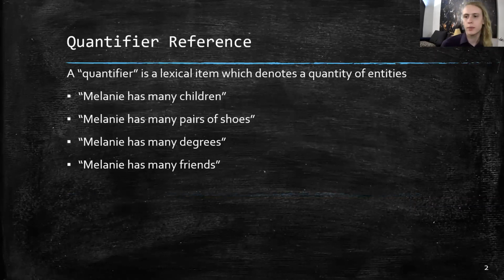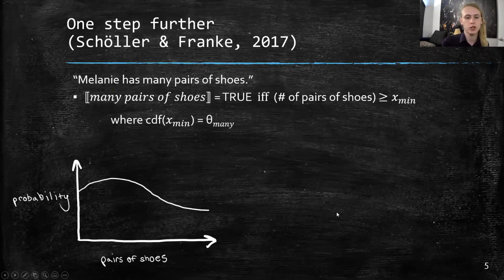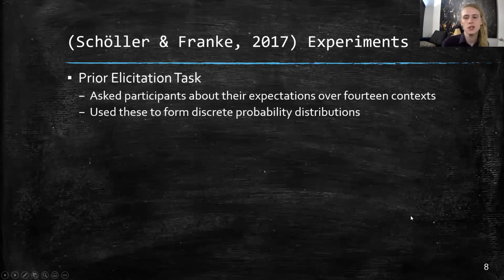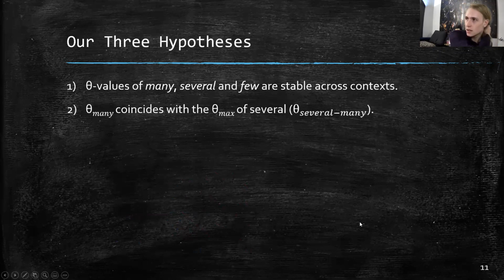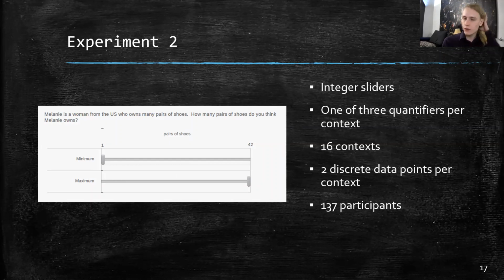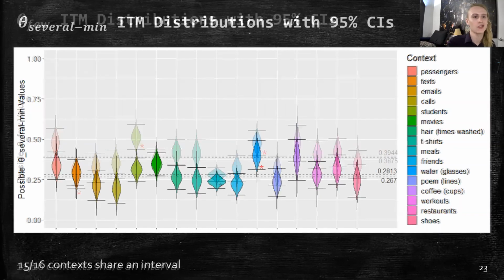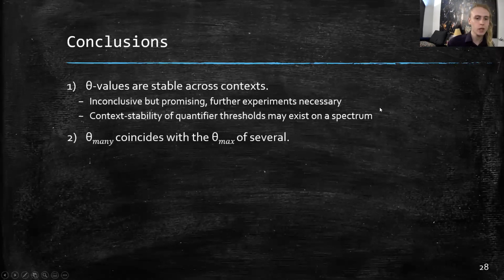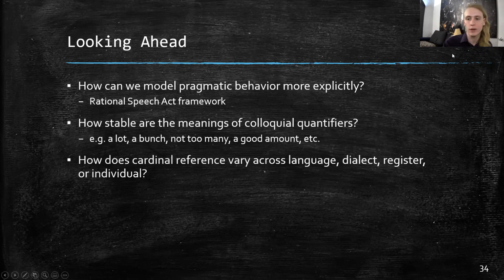Bayesian Modeling of Quantifier Cardinal Reference Variability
Speakers : Skyler Jove Reese (UC Davis), Masoud Jasbi (UC Davis), Emily Ida Popper Morgan - (UC Davis)